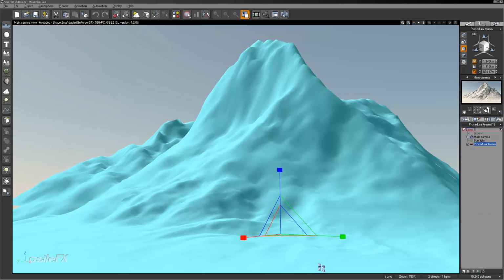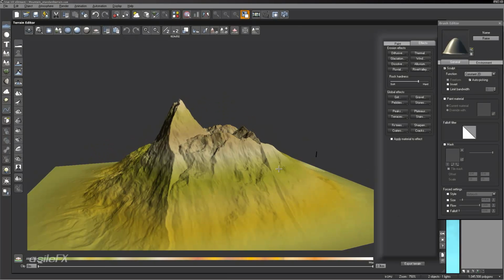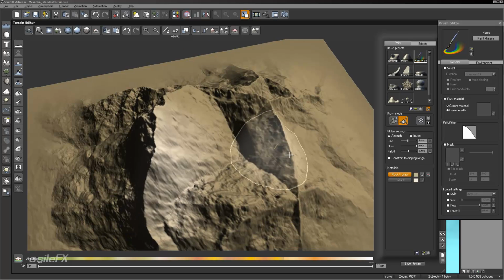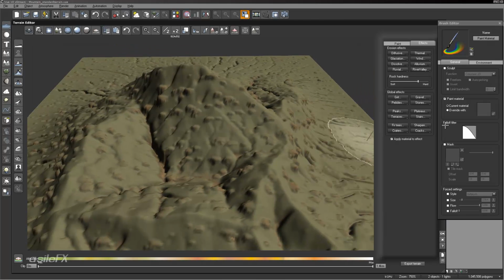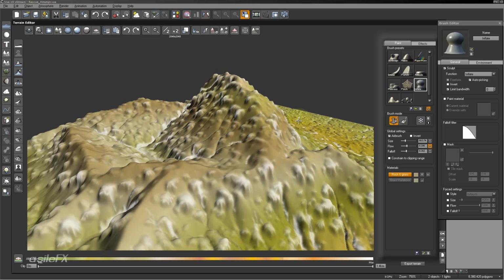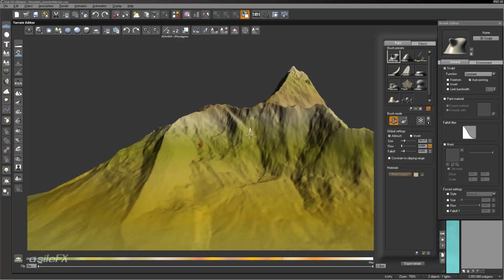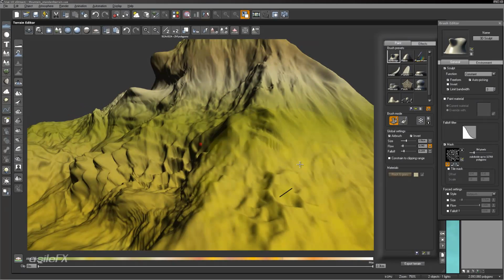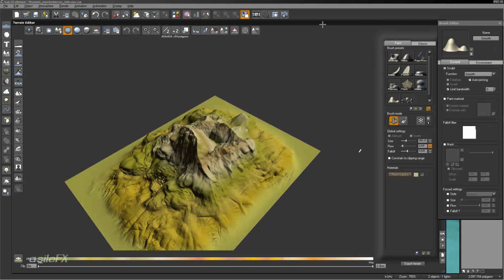Painting and Sculpting (Terrain Objects 2)